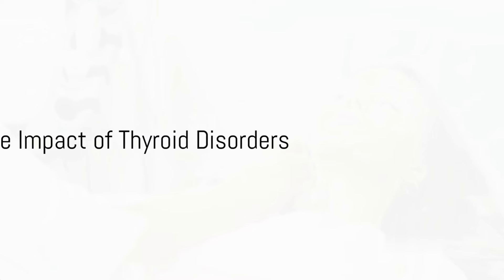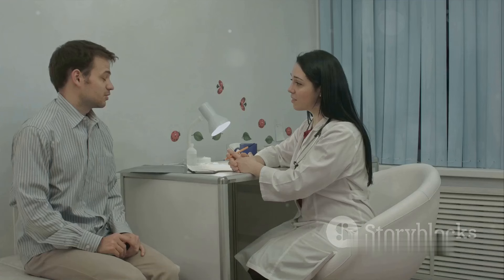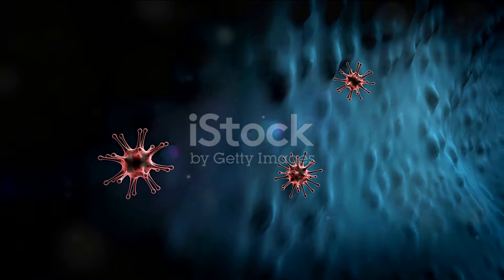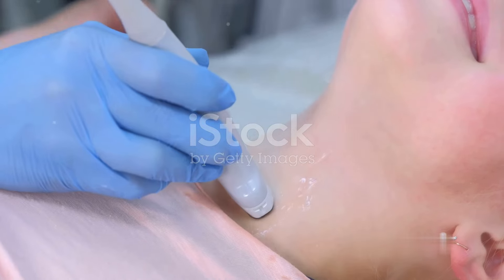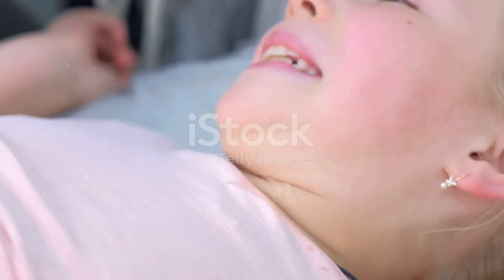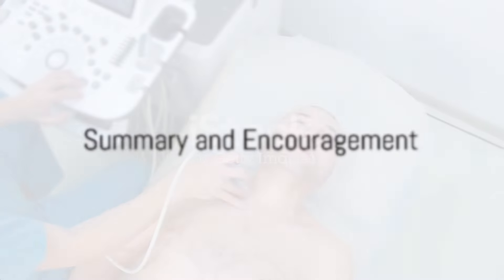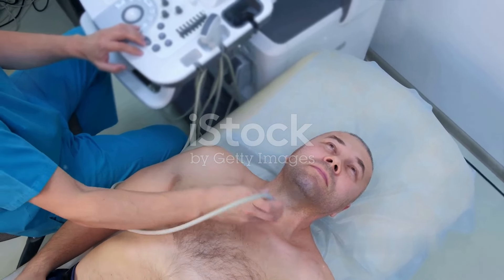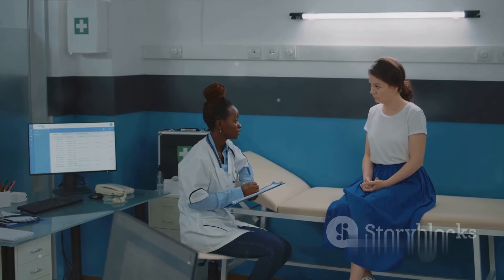Unraveling Thyroid Causes and Cures | Nenas Media